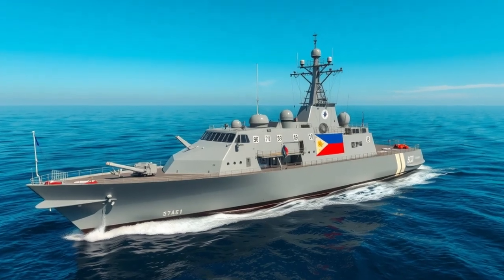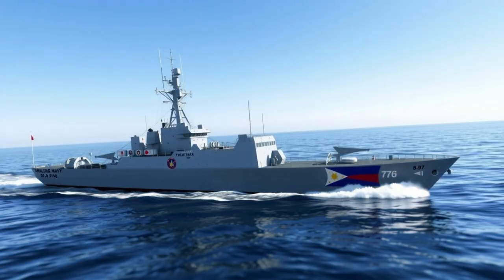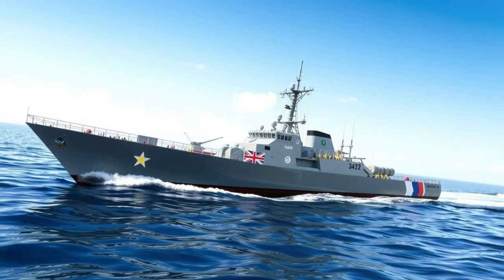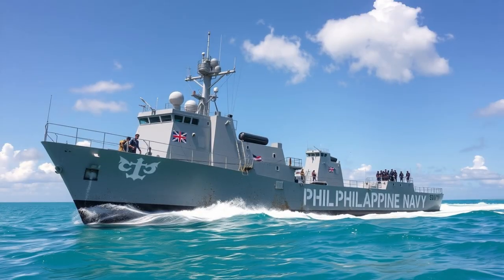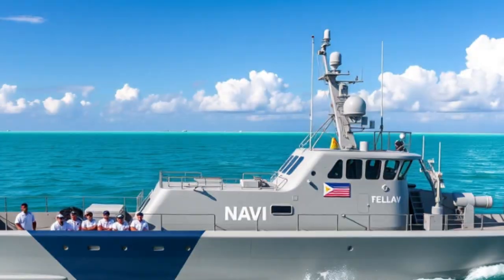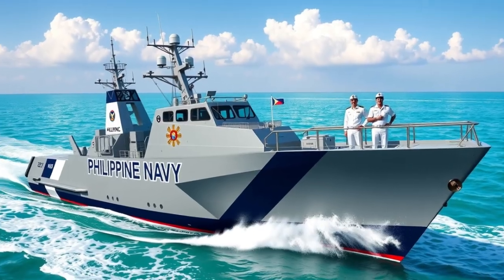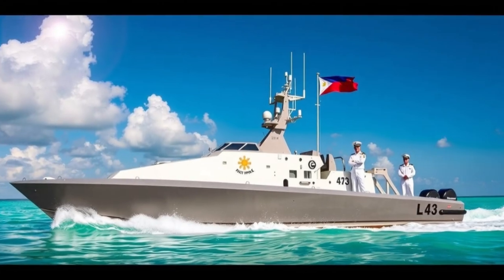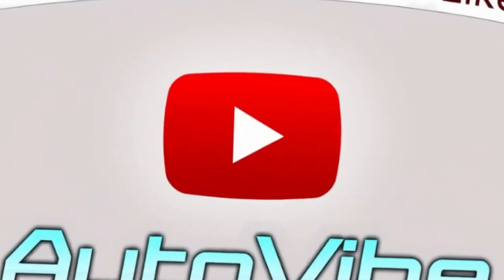Philippine Navy’s Shaldag Mk V: Fastest Attack Craft of the Acero-Class Fleet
Meet the Shaldag Mk V, one of the fastest and most advanced patrol gunboats of the Philippine Navy.
Designed in Israel and built for speed, precision, and coastal defense, the Mk V plays a major role in protecting the Philippines’ vast maritime territory.

In this video, we explore:
🇵🇭 The capabilities of the Shaldag Mk V
⚓ Its weapons and combat systems
🚤 Speed and maneuverability
🛡️ Mission roles and maritime security importance
🔥 Why it is a powerful addition to the Navy’s Acero-class fleet

The Shaldag Mk V is a symbol of strength, rapid response, and modern naval warfare—ensuring the safety of Filipino waters day and night.